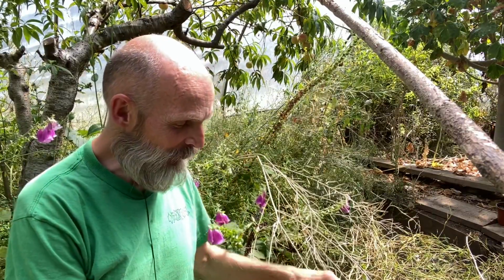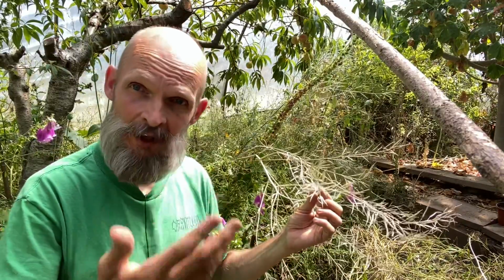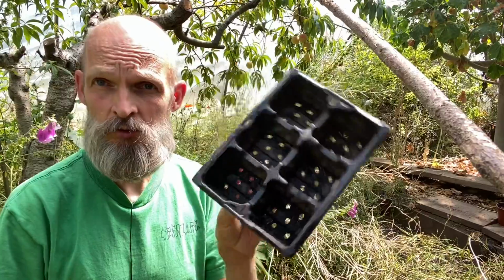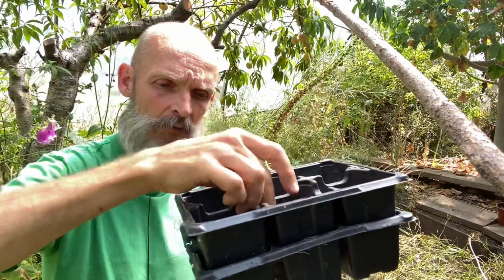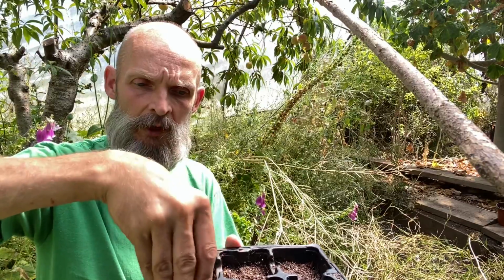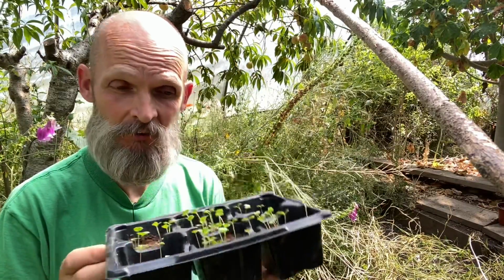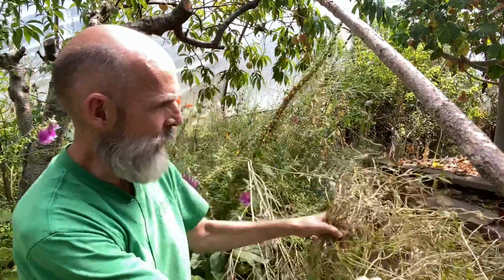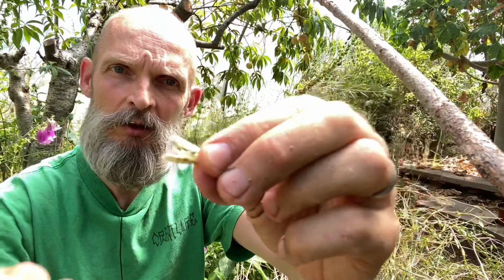Collecting seeds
Collect seeds now. Plant for second harvest or store.